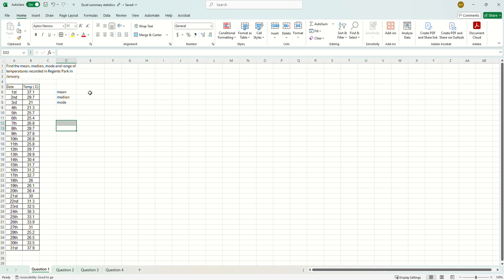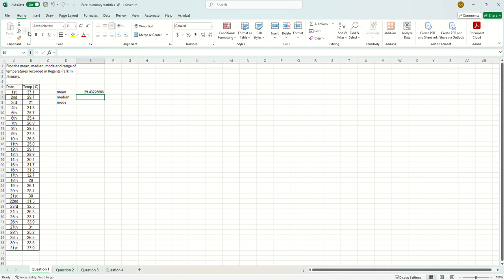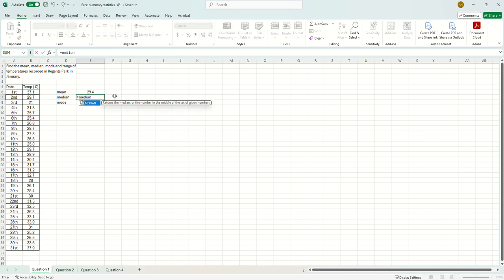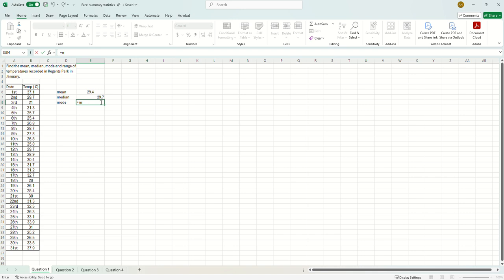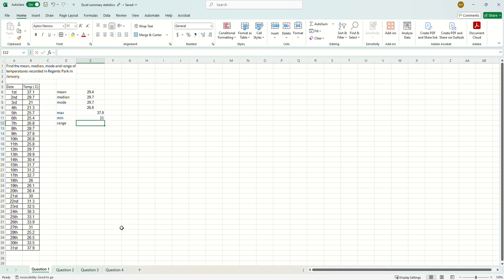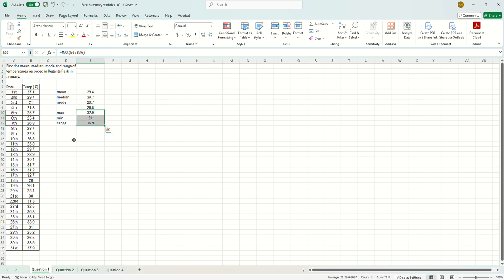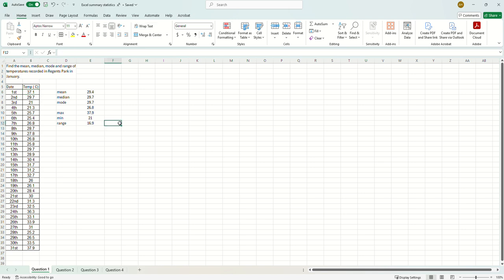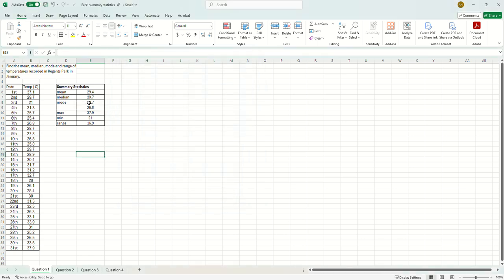Excel summary statistics Y8 Data Analysis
This video will show you how to find the mean, median, mode and range in an Excel Spreadsheet.